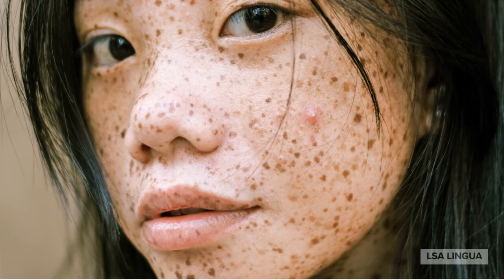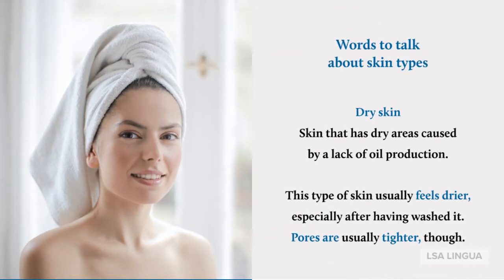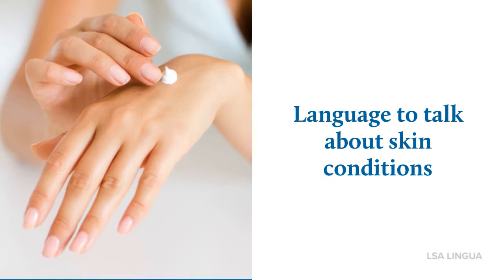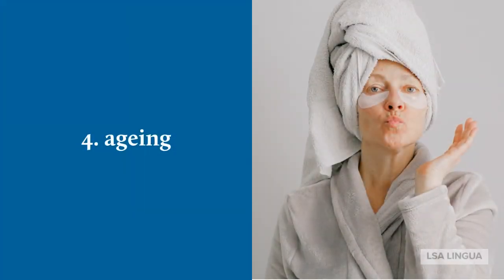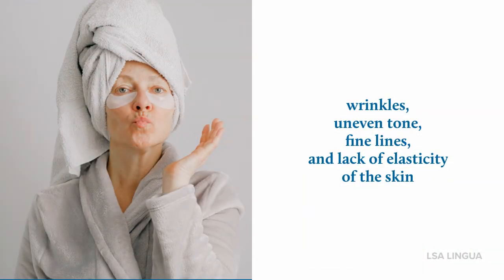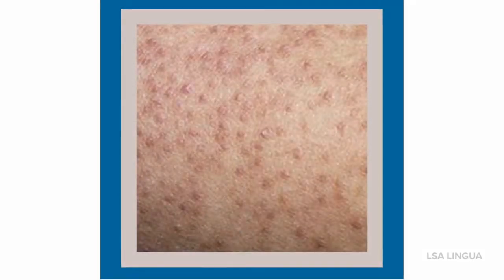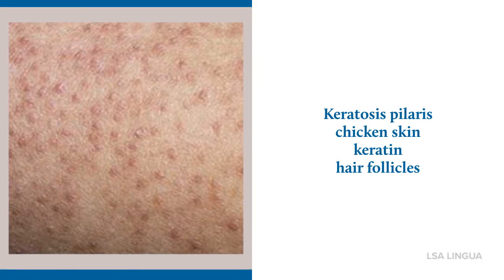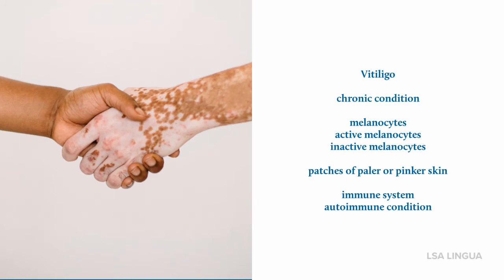English for the beauty industry | Video 1 | skin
Language to talk about skin and skinconditions | Language for the Beauty Industry Series

This video is the first one of a new series on YouTube to help discuss skin-related matters in English, which can be essential in the beauty industry and useful to be able to understand what experts are saying and especially recommending.

🔵  Want to make sure that you won't miss anything?

We'd love to hear about your experiences and would really appreciate it if you could share some of your experiences! Let's create a community!

🔵 About us
LSA LINGUA specializes in English for Specific Purposes Training Services and specialized lexis but also provides General English Training Services and academic skills.
At LSA LINGUA, we help you improve your language and communication skills in English.

Our customized training services and expert feedback allow you to improve on the areas that require improvement and allow you to spend your resources wisely. We work with academic language centres, businesses and individual consumers.